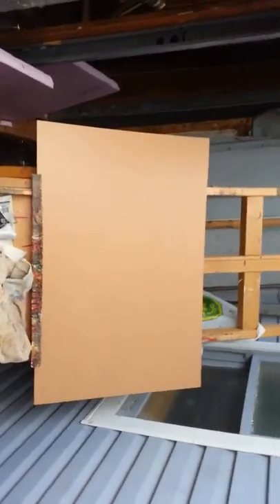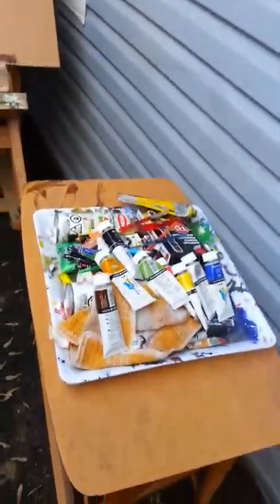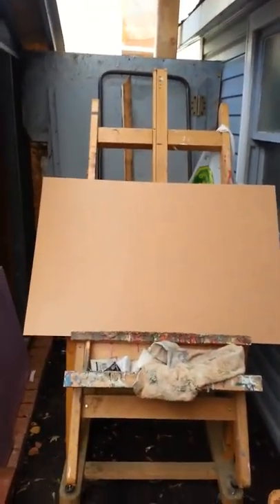Painting process, abstract portrait